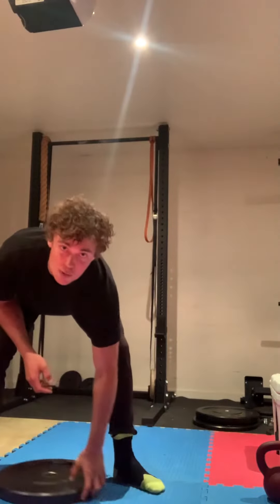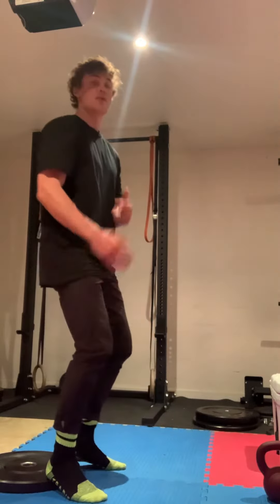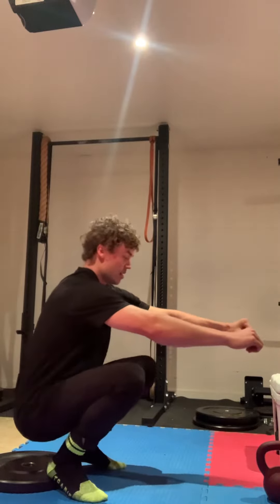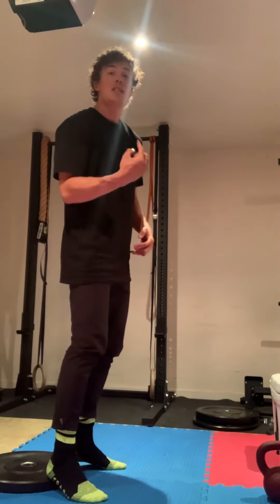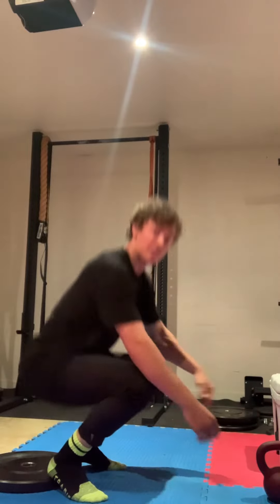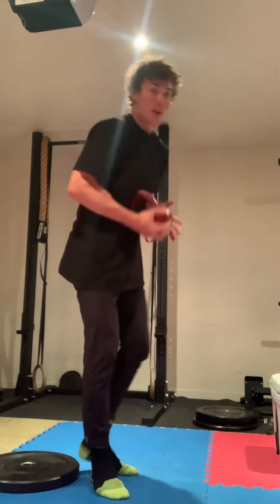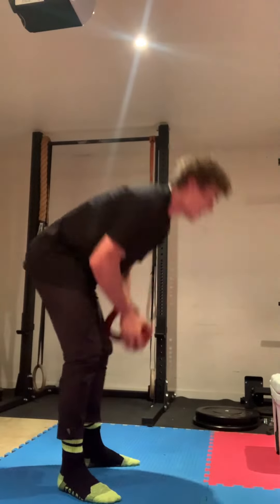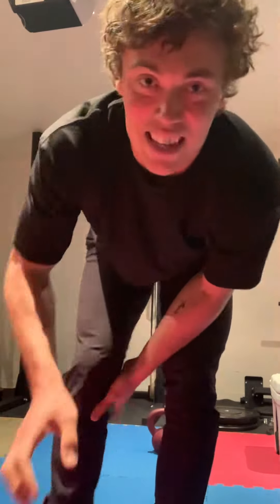Delayed knee extension + weight shift in deep squat